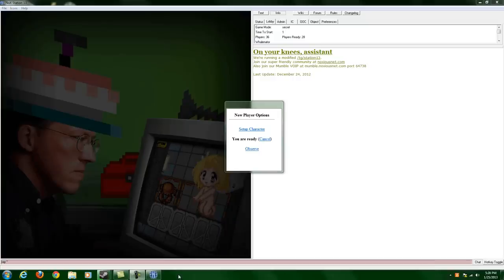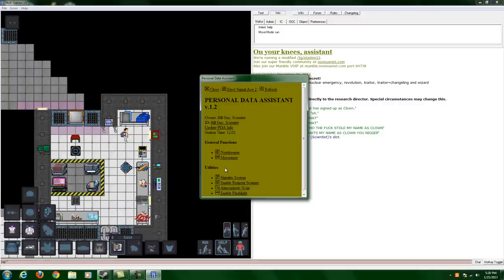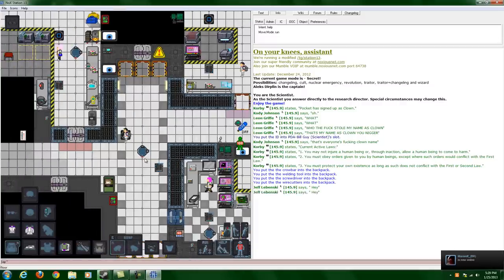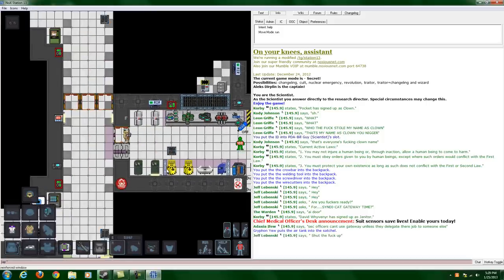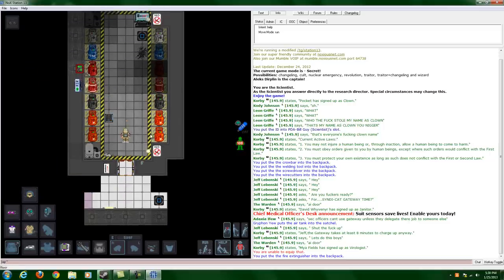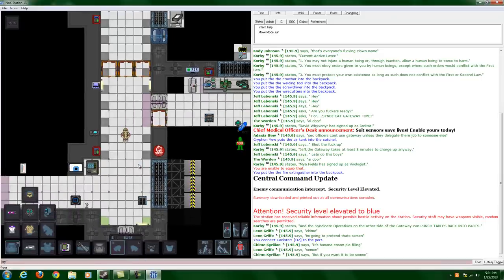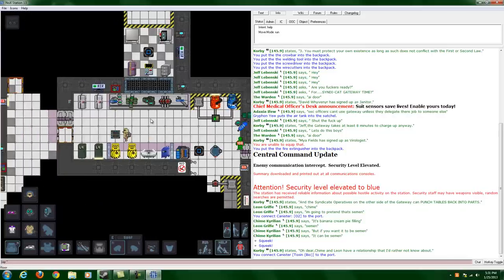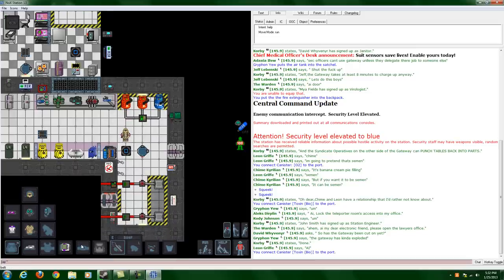Lets play space station 13 making bombs with bill guy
sorry for my mic i fixed it its all good now